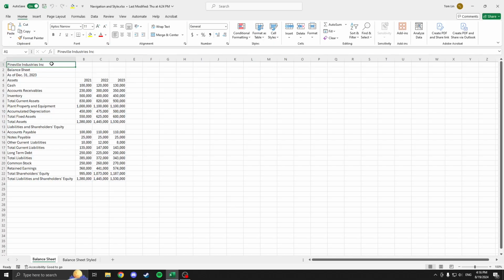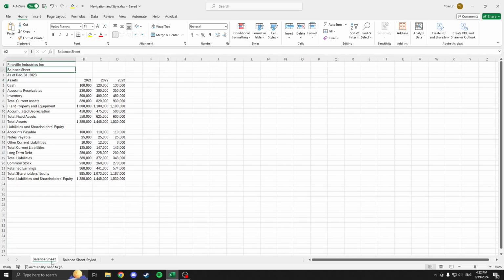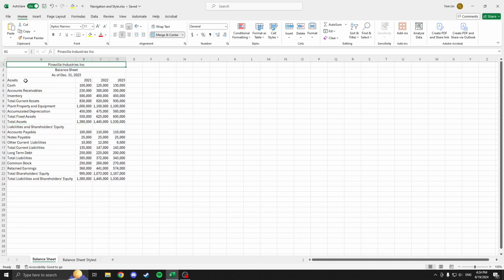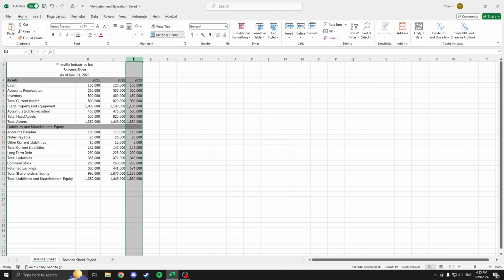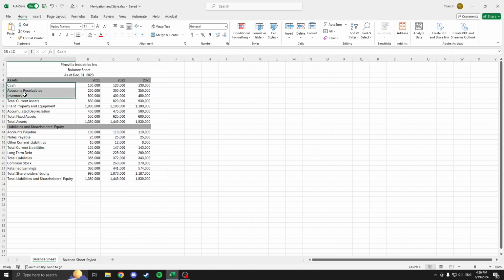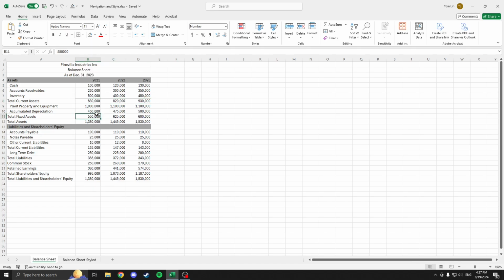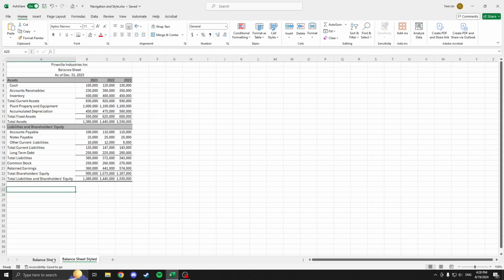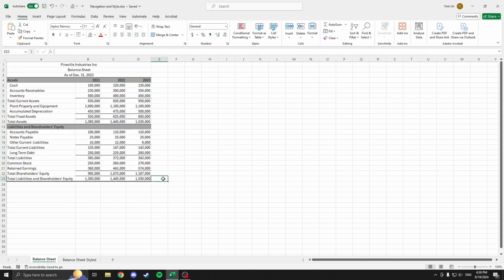Style in Excel | Excel Maven 2.0 | FREE Excel Course | Pineville Initiative